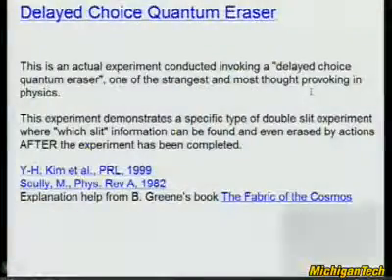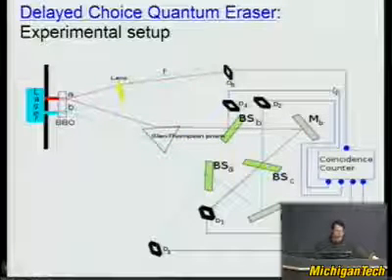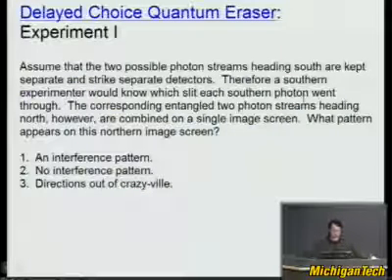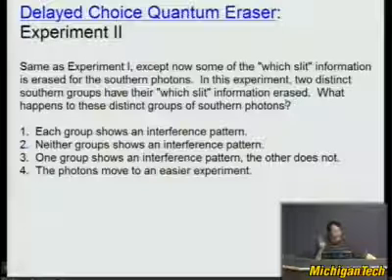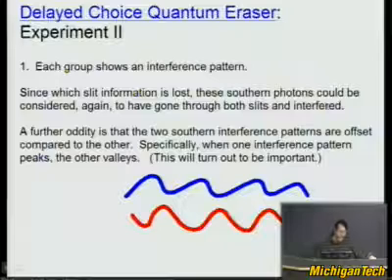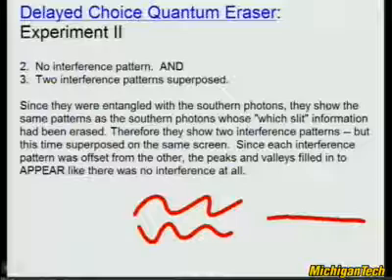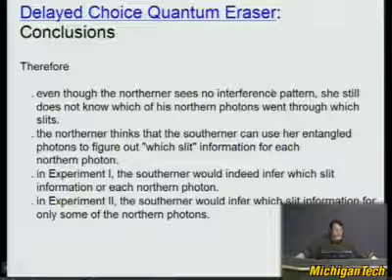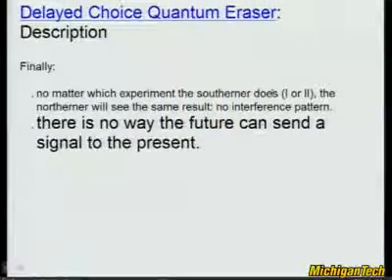Physics lecture extradinary concepts